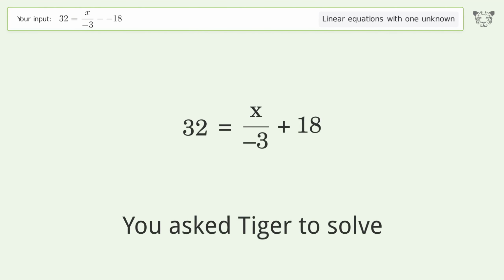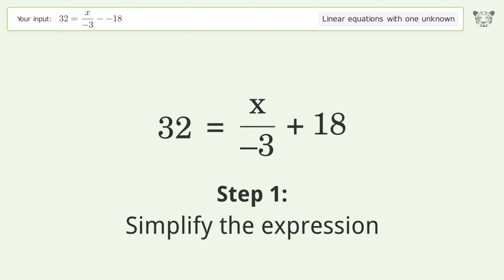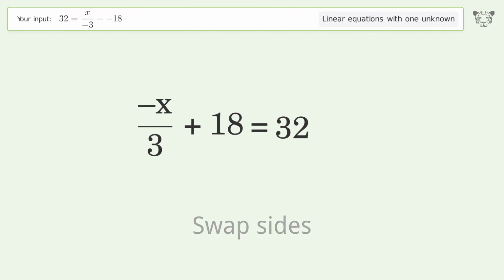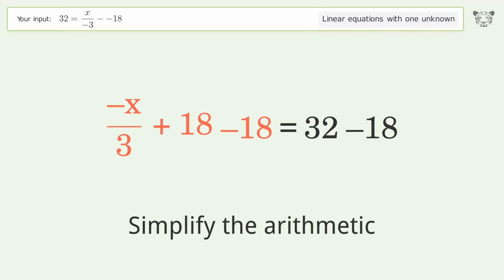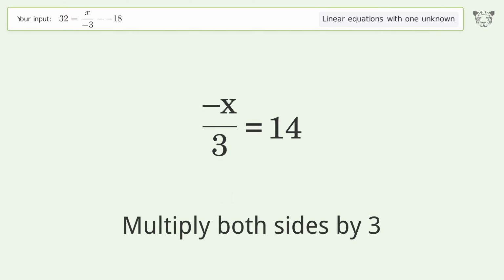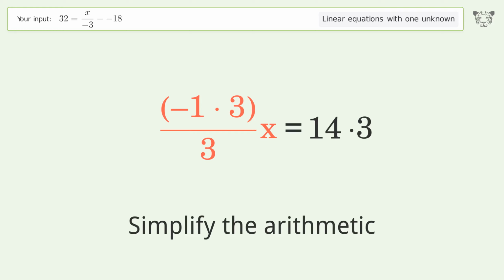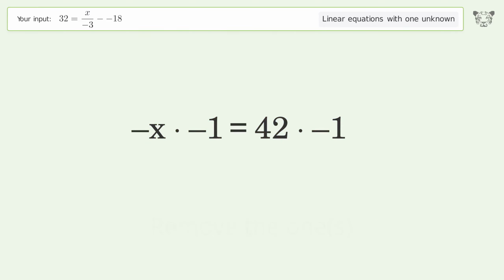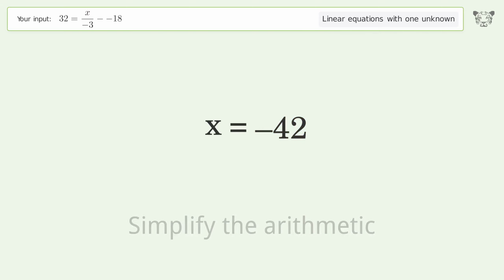Solve 32=x/(-3)--18: Linear Equation Video Solution | Tiger Algebra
Struggling with 32=x/(-3)--18? Watch our step-by-step video on Tiger Algebra to master this linear equation effortlessly. Also check out for more tips and tricks for dealing with linear equations with one unknown